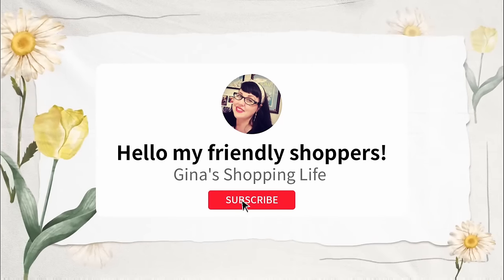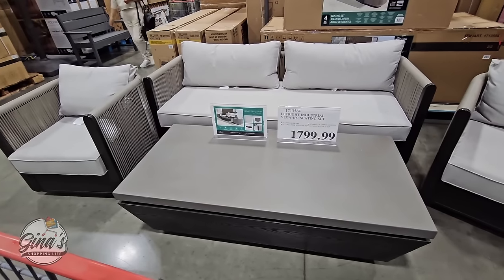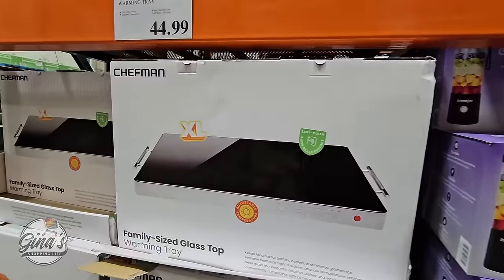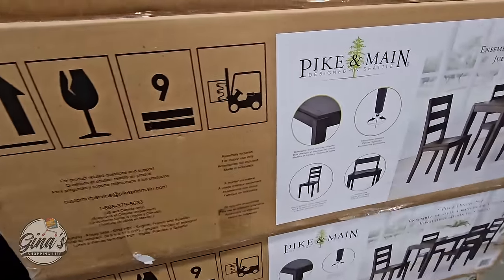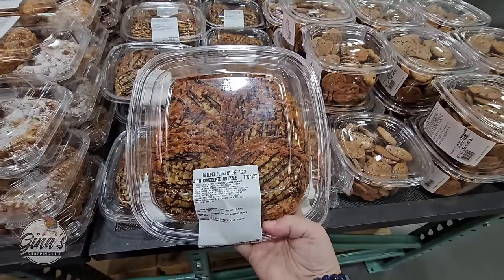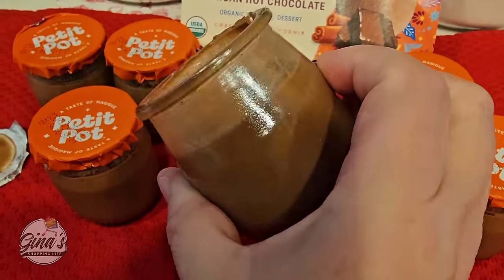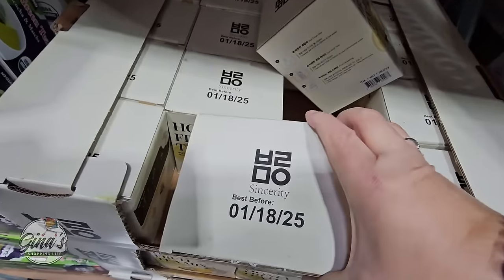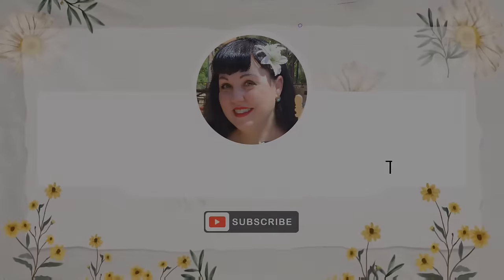COSTCO NEW ITEMS & GREAT DEALS for APRIL 2024! 🛒 EASTVALE, CA LOCATION!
We are located in Southern California, and today we are shopping at COSTCO in EASTVALE (5030 Hamner Avenue).  We found some new items and some great deals!